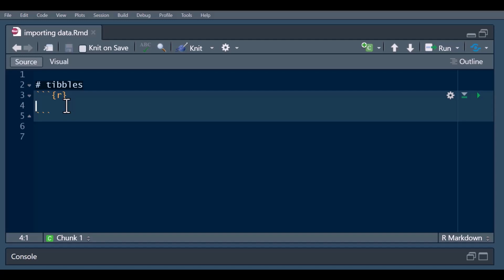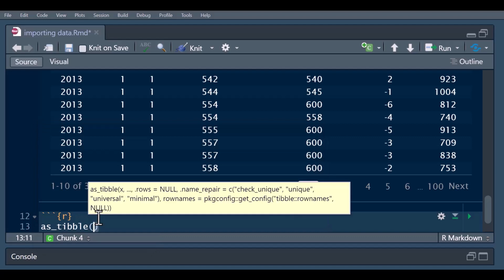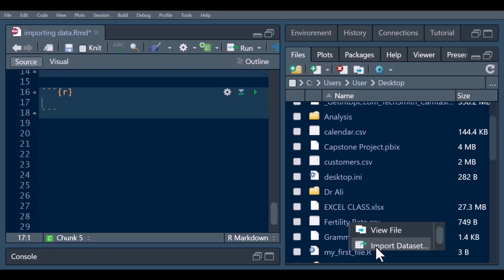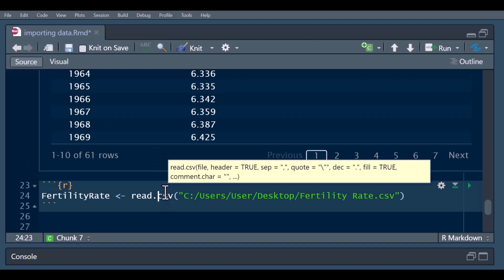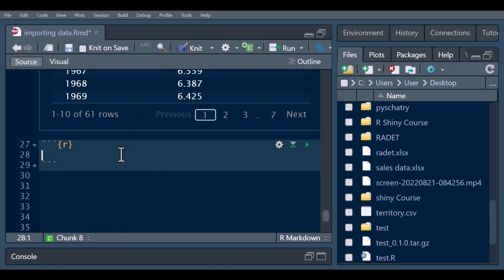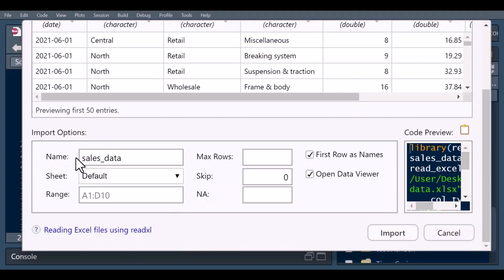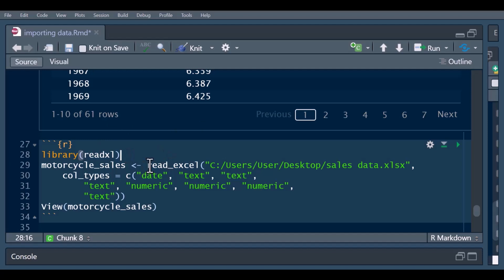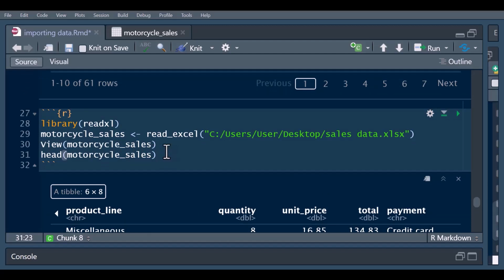Part 5 || Importing Data || Practical Data Analysis With R Programming || tidyverse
In this lesson you will learn how to import data with readr and readxl.

Chapters
0:00 tibbles
2:09 readr
5:56 readxl